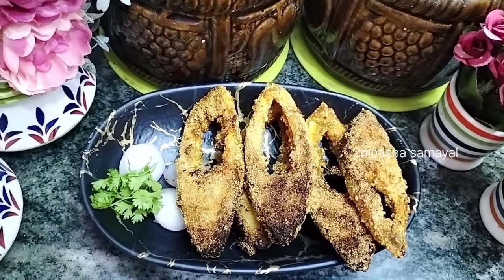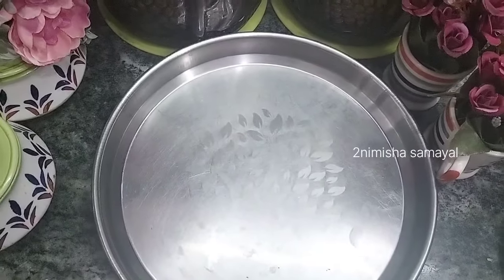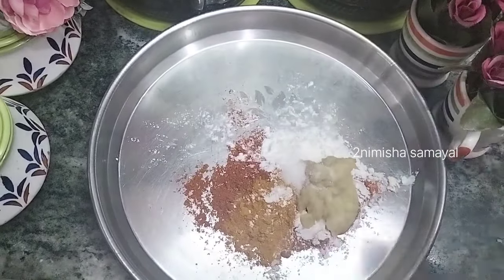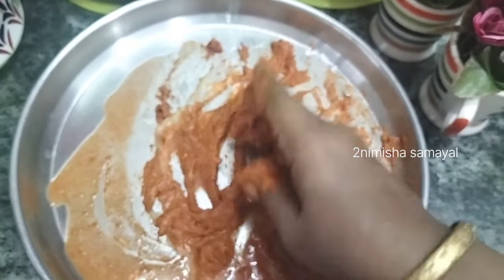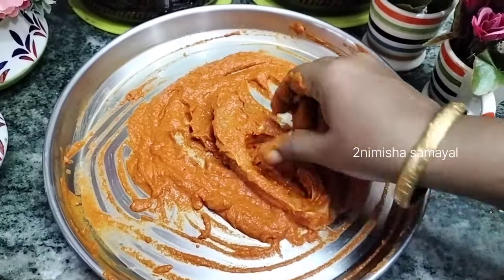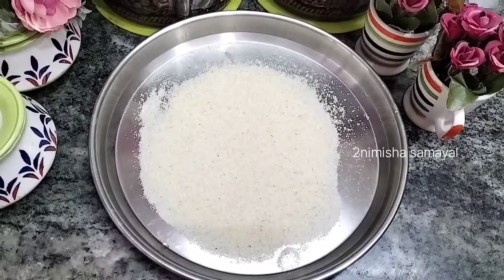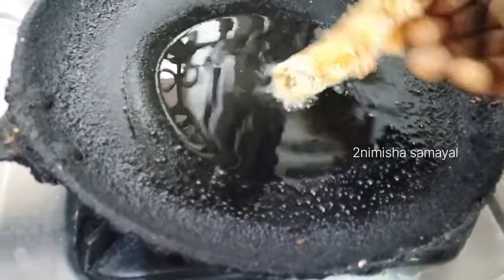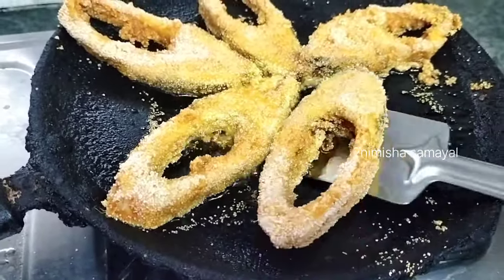ஒரேமாதிரி செய்யாமல்மீன்வறுவல் இப்படி செஞ்சி பாருங்க மொறுமொறுனுமங்களூர்ரவாமீன்வறுவல்